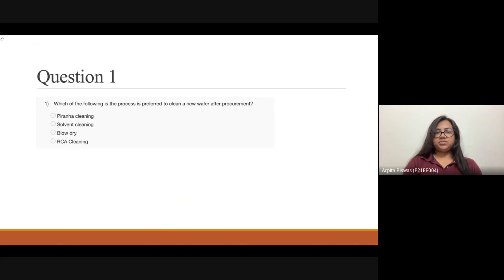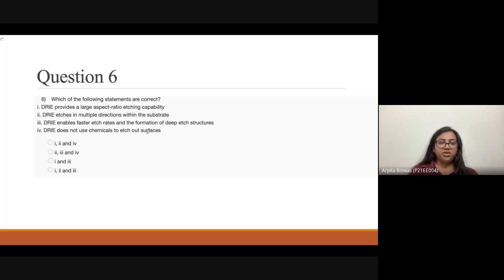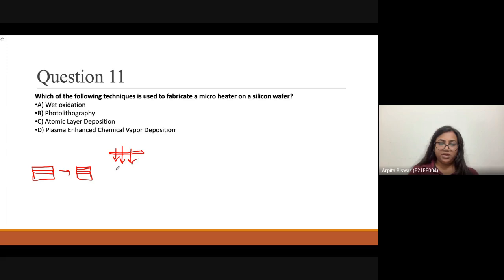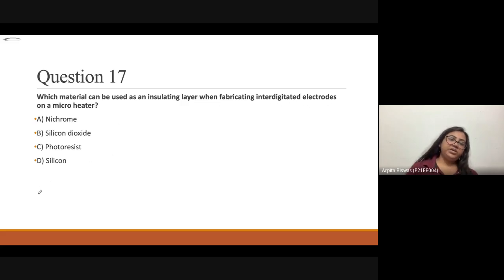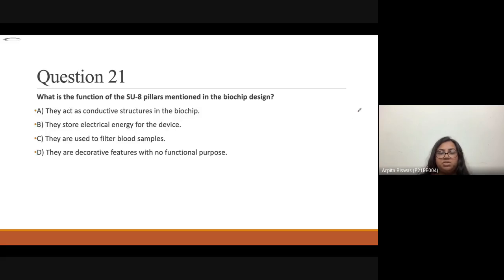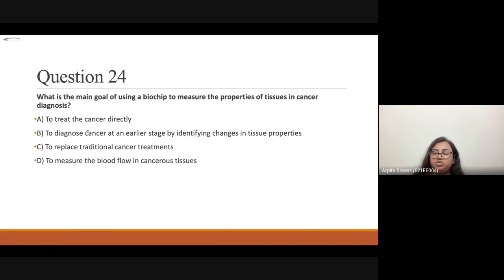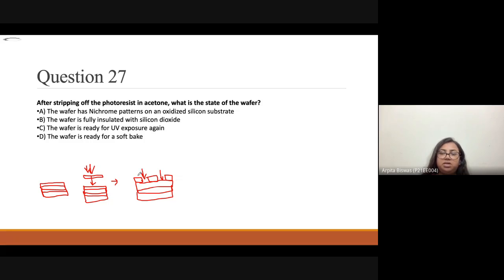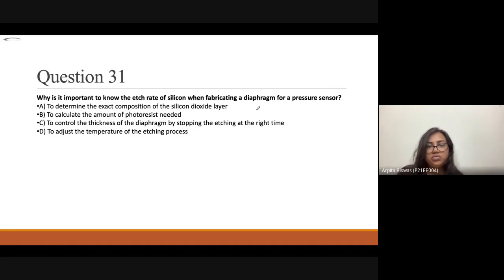Week5 Fabrication Techniques for MEMs Based Sensors Clinical Perspective noc24-ee108